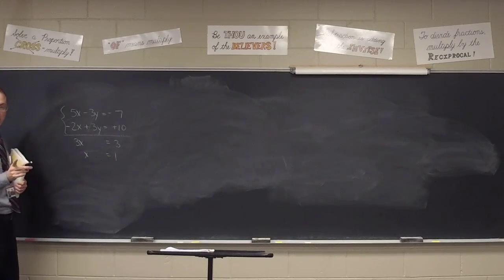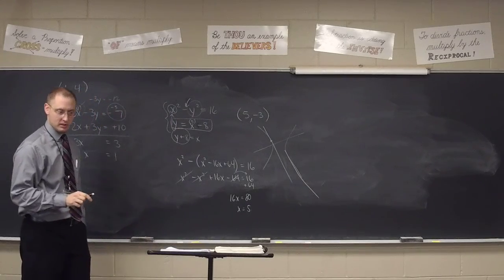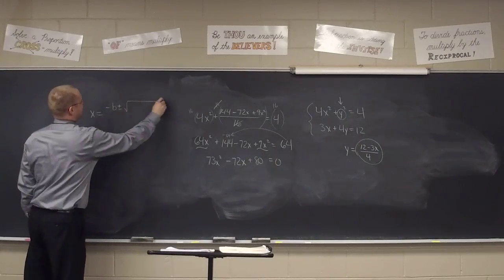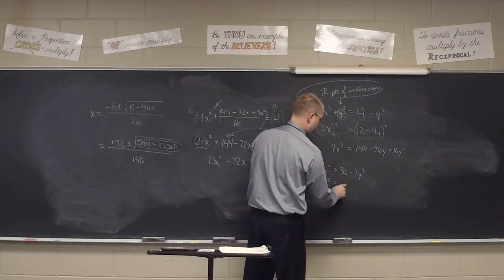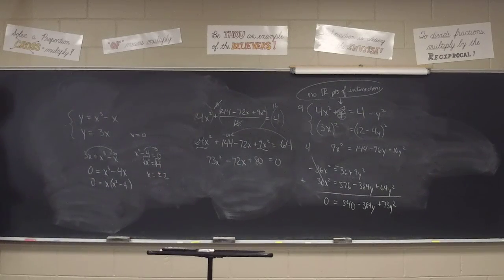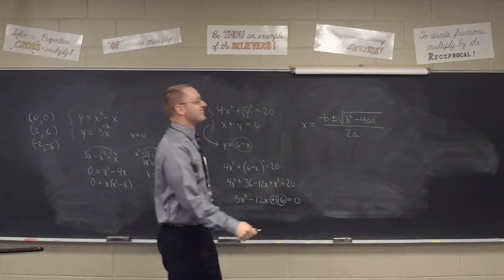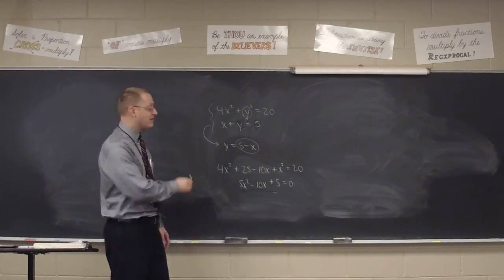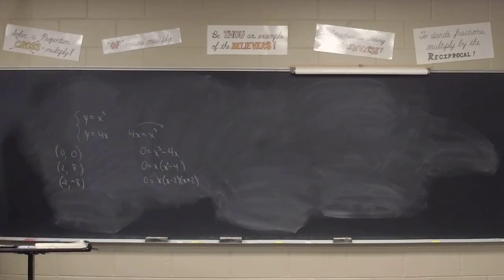Pre-Calculus Lesson 110 (part 2)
*** Take Quiz 30 before watching. ***
Finding points of intersection of two graphs using a system of equations.